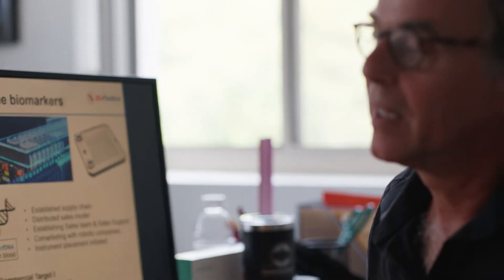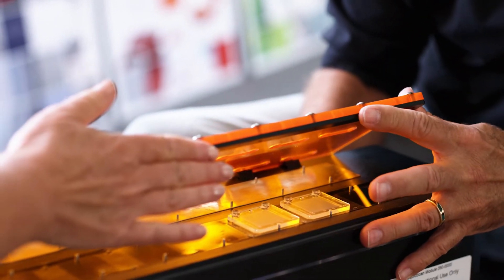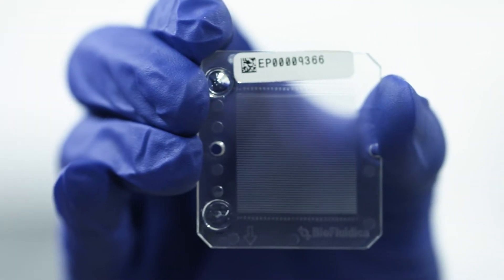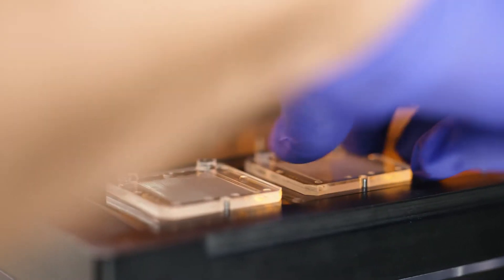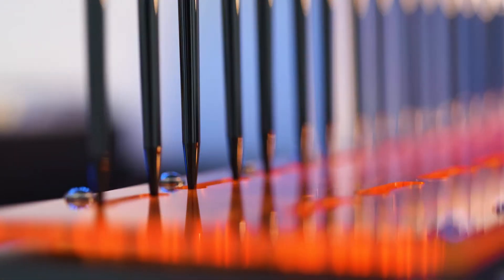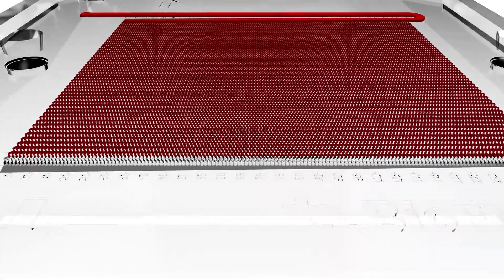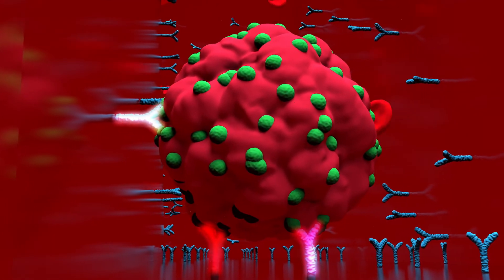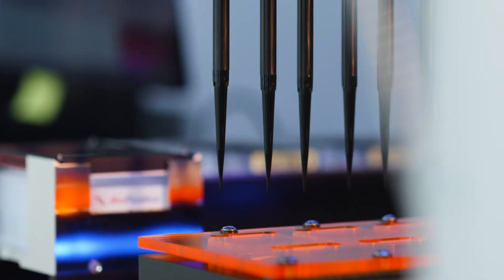BioFluidica Tech Story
Precision medicine begins with enriched liquid biopsy samples, and BioFluidica is leading this effort.